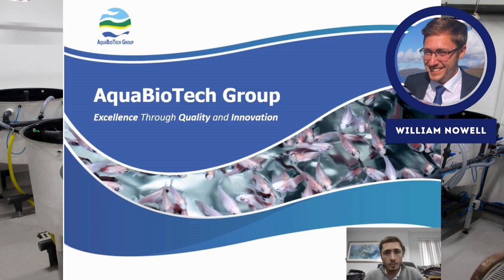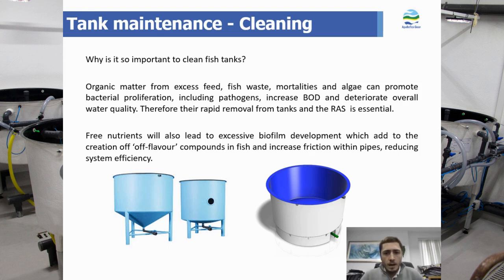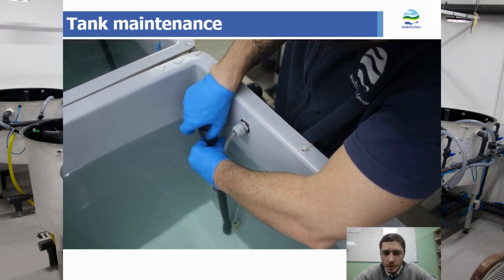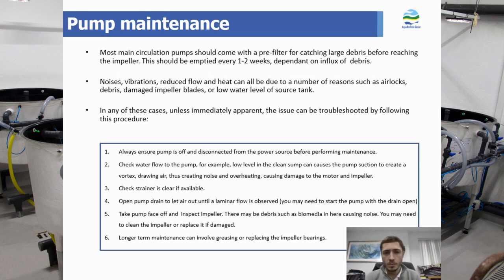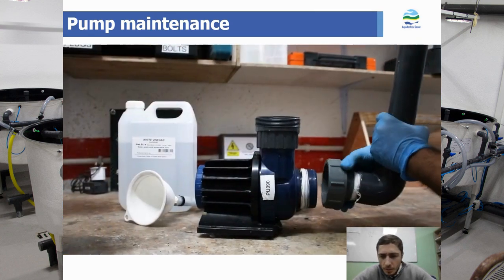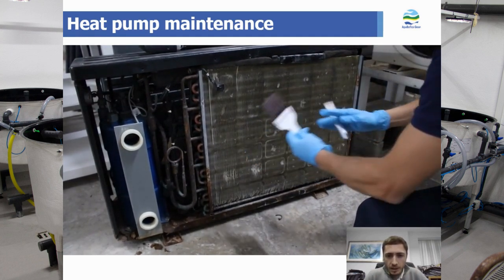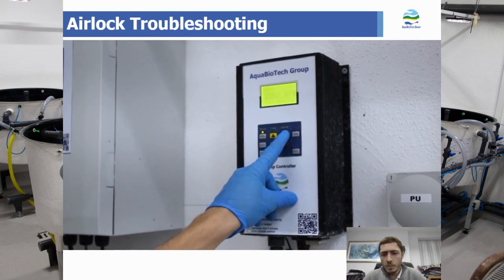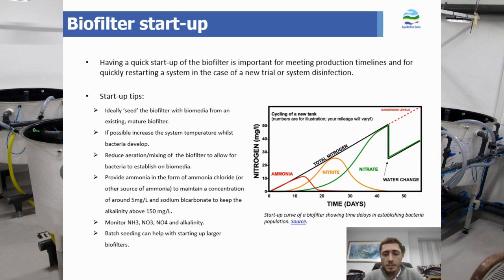PRACTI-RAS Online Learning Modules - Infrastructure, Maintenance and Troubleshooting (Part 2)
William Nowell AquaBioTech Group Business Development Executive covers the second part of RAS infrastructure, maintenance and troubleshooting, covering the basics of tank, pump, heat pump, air lock, biofilter and air blower design and maintenance